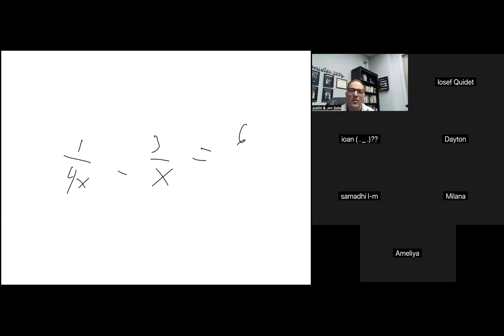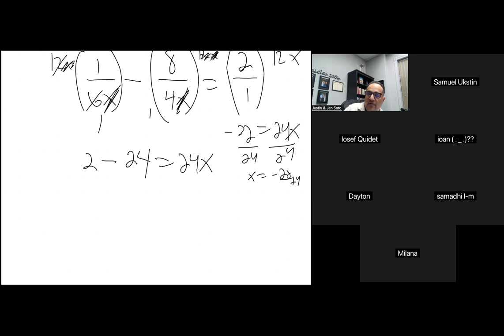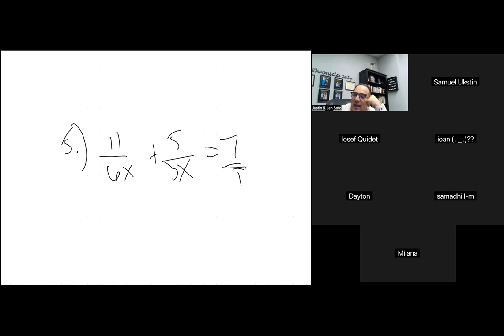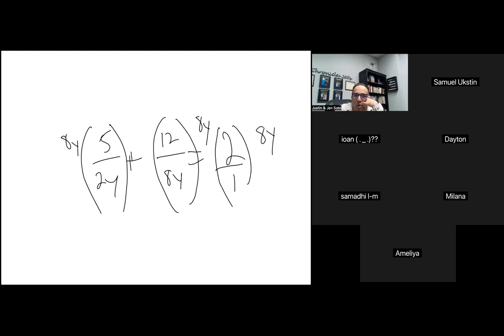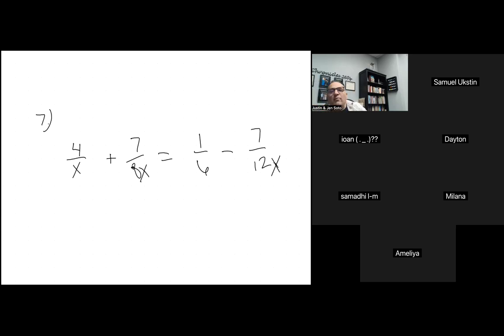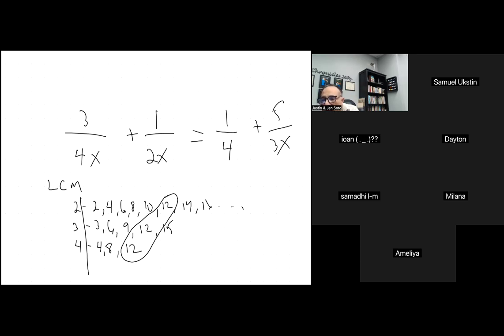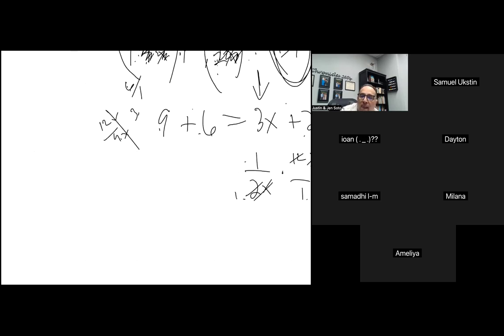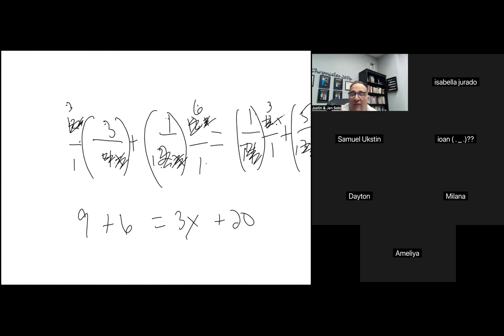Algebra 1 - January 23rd